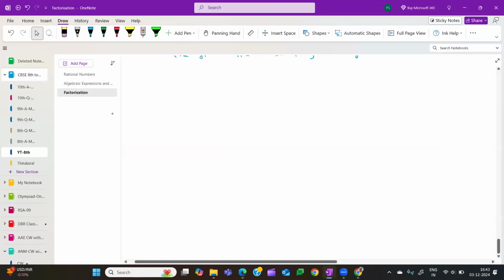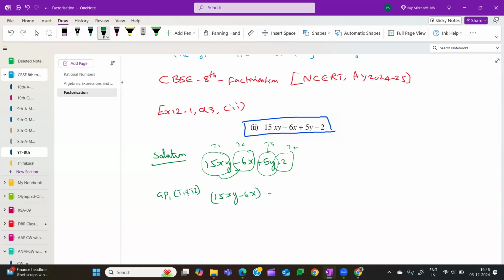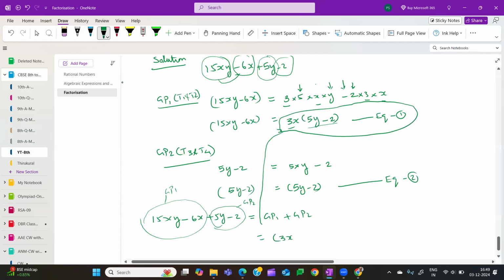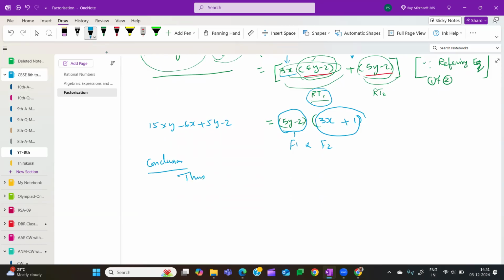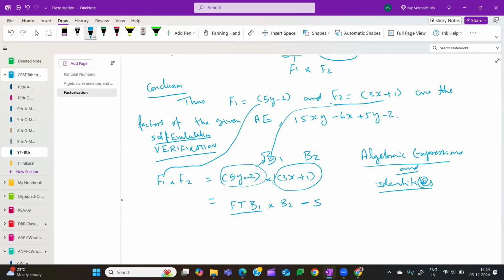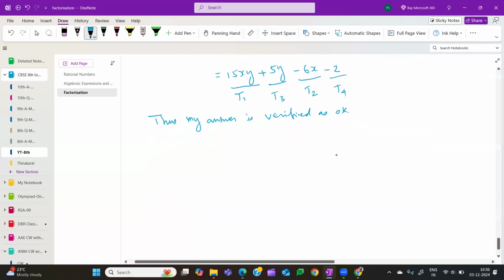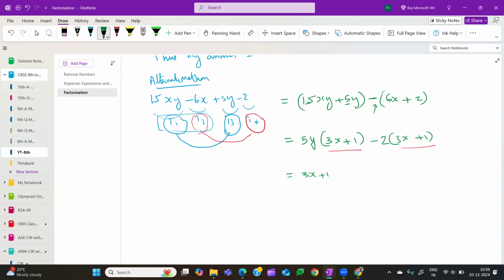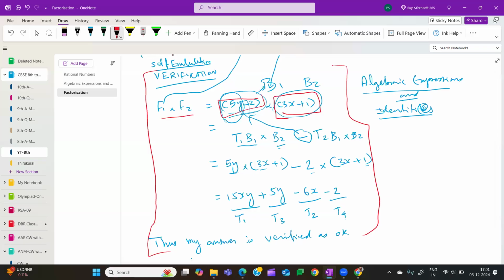V007 CBSE 8th Factorisation Ex12.1 Q3 (ii)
This video explains Ex12.1, Q3 iii of Factorisation [CBSE, NCERT, AY2024-25]